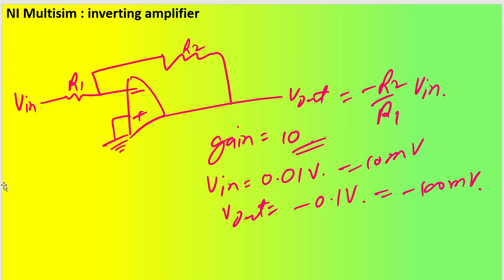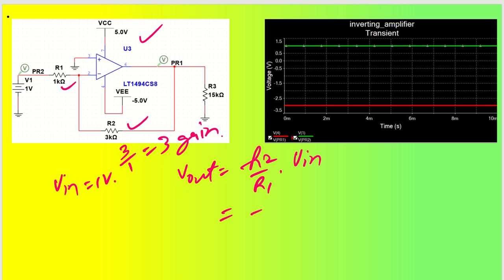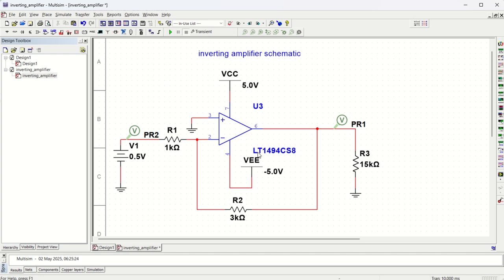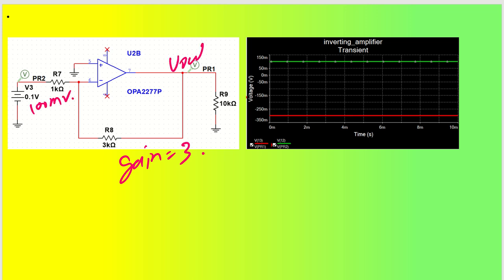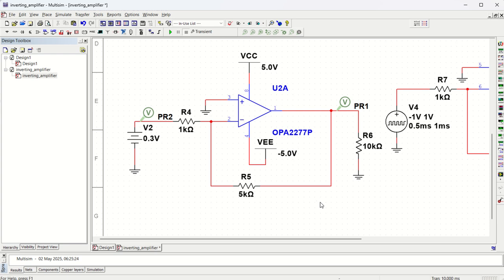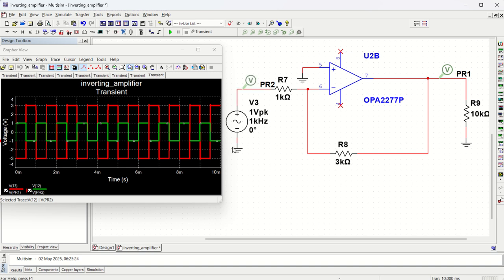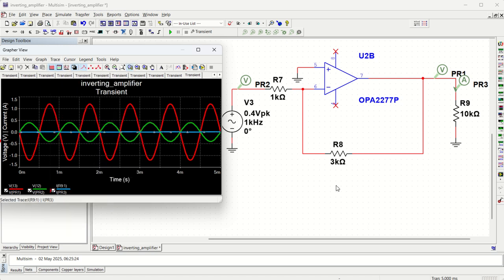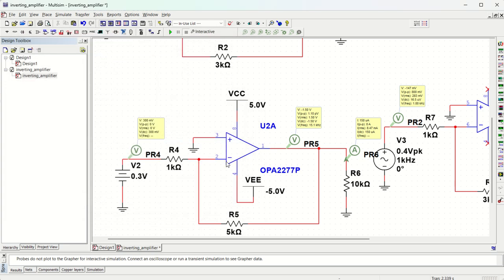006: inverting amplifier circuit simulation in Multisim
How to design inverting amplifoier circuit and see simulation?
Simulate an inverting amplifier in schematic design software using opamp.

In this video:
☑️ Description:
Schematic design training and simulation in NI Multisim
How to design and simulate inverting amplifier
inverting amplifier circuit simulation with various gain and voltage input

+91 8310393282